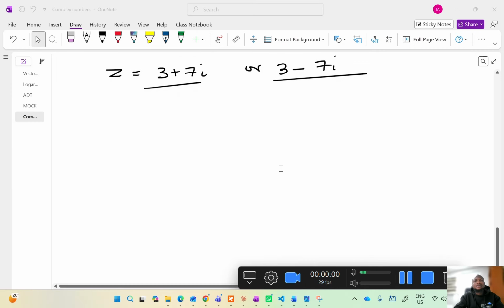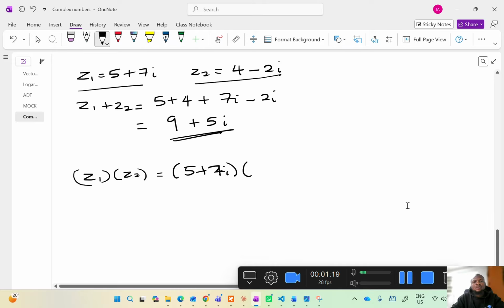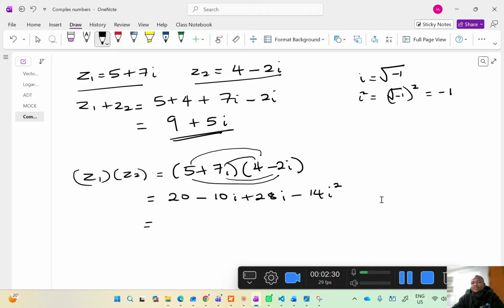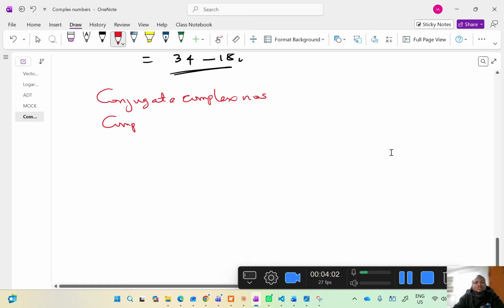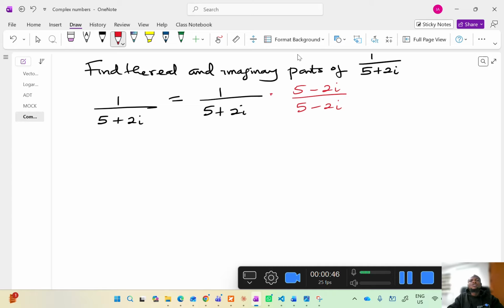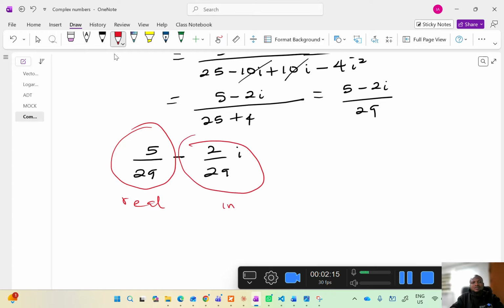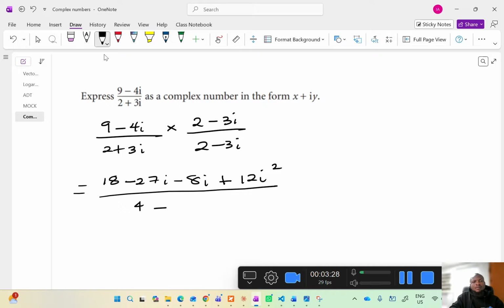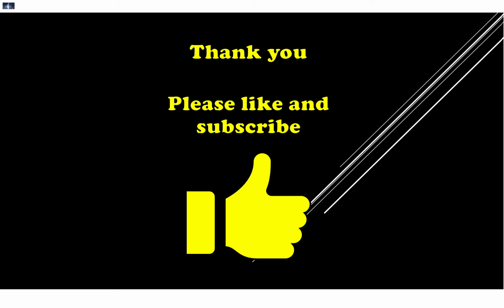PART 4B: CIE Maths (9709) PAPER 3: Complex nos part 2